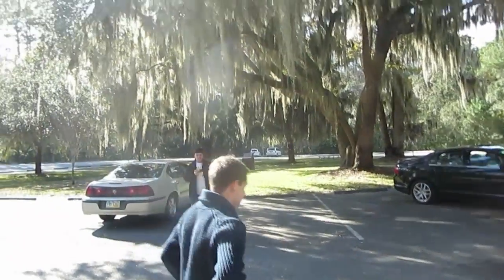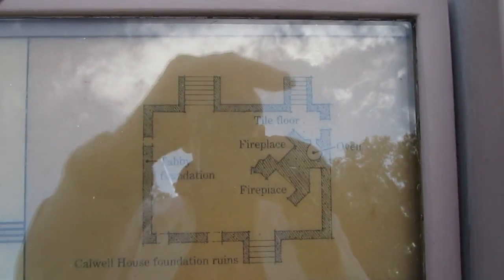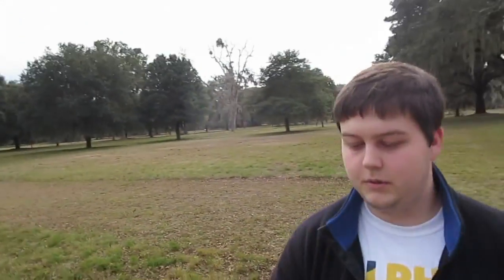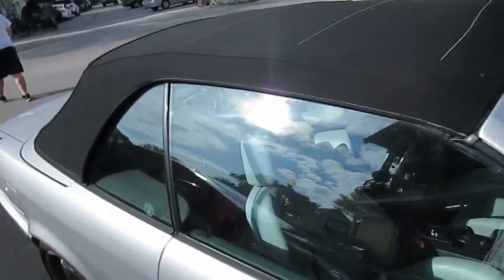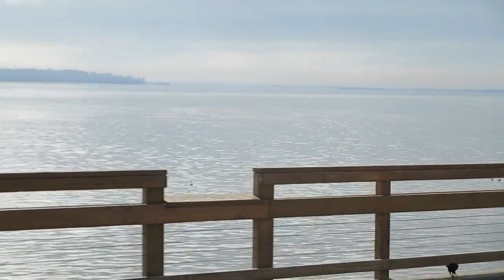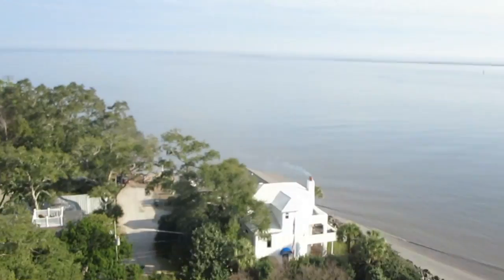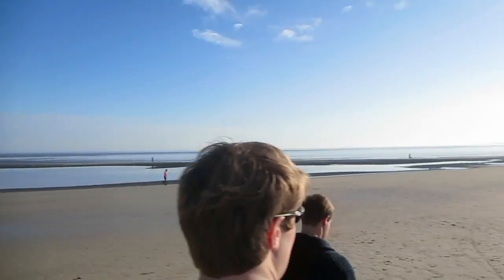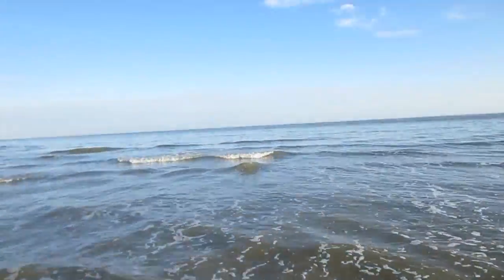Razvan Has Crabs 1/5/14 - Day 1,124